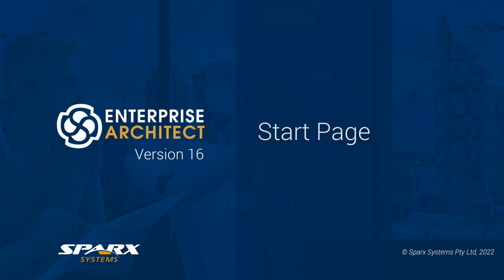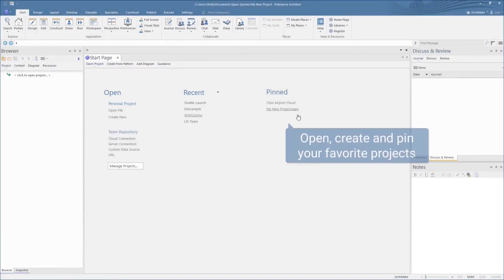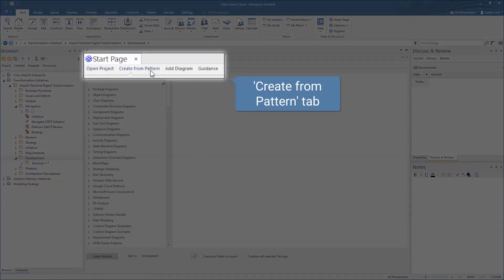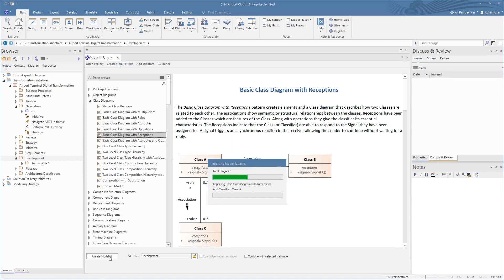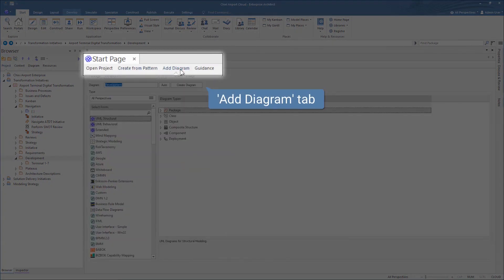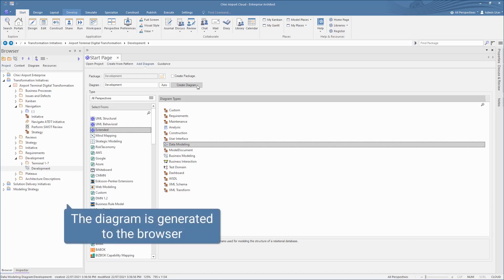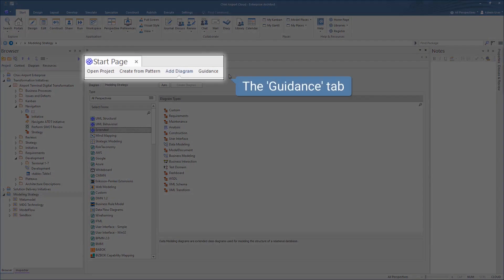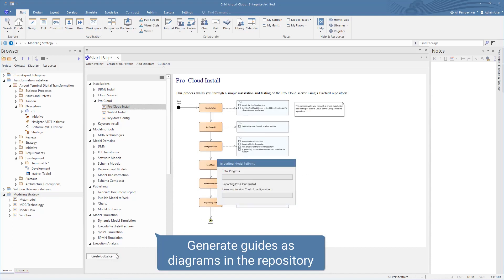Start Page enhancements in Enterprise Architect 16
Essential model building tools at your fingertips! The revamped Start Page lets you quickly and conveniently create, open and manage Enterprise Architect projects, create models from patterns, select and add appropriate diagrams to your models and access process guidance.